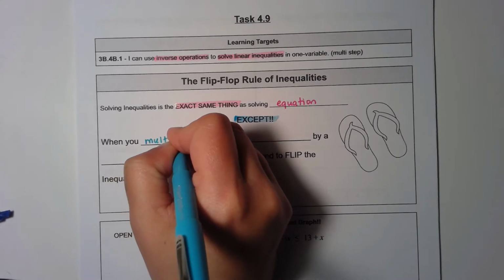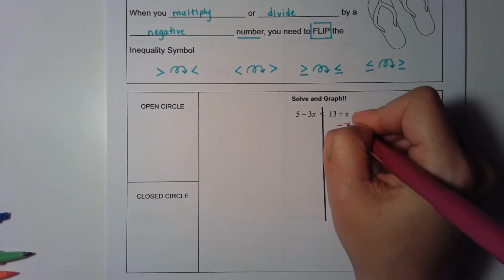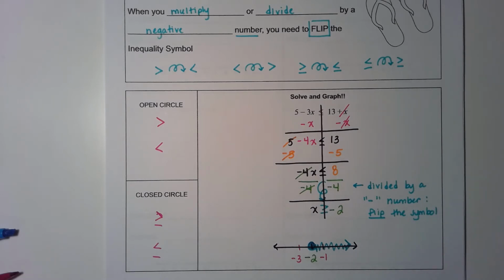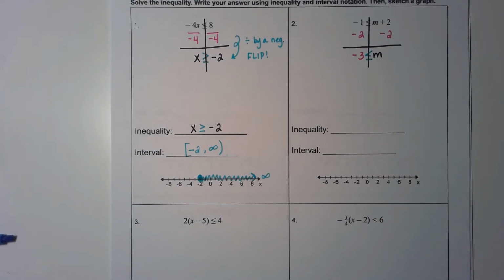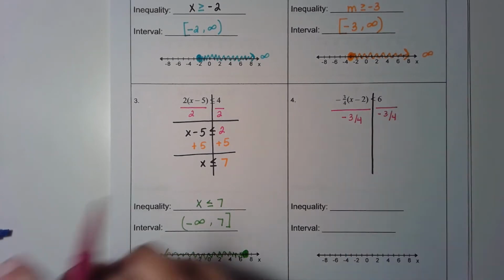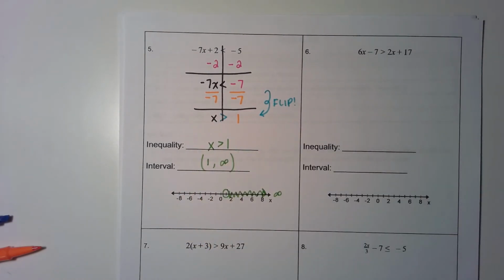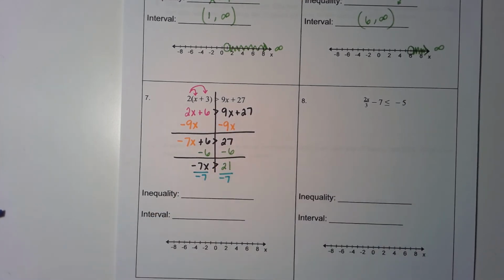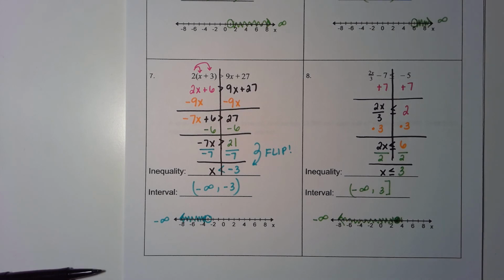Math 1 Task 4.9 Video 2020-2021